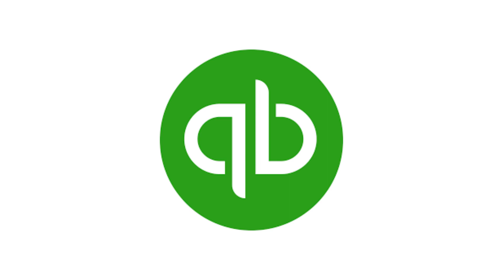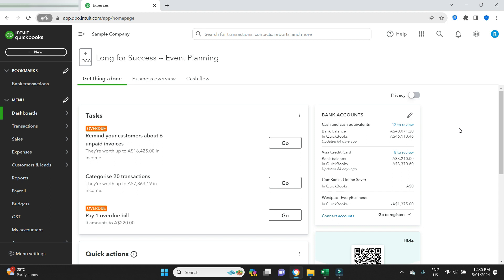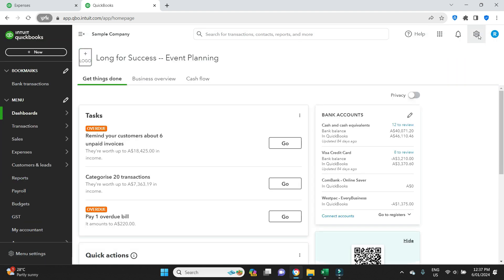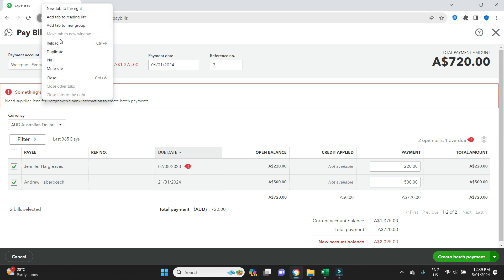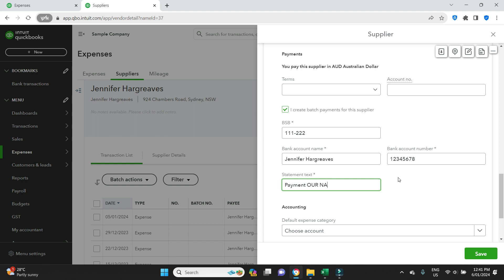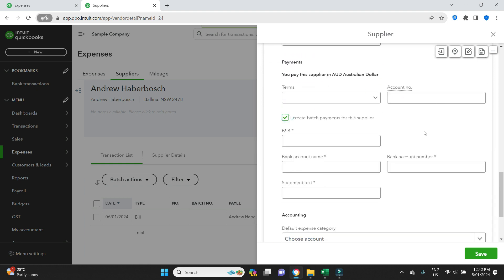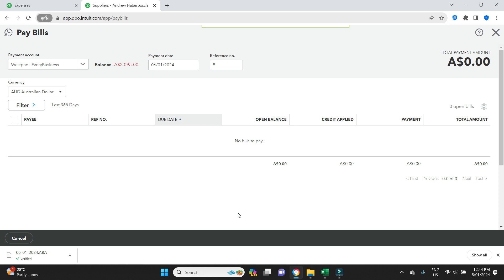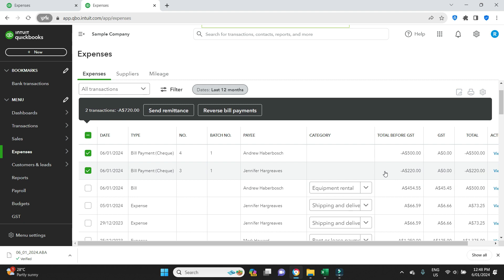Supplier Batch Payment ABA File | Quickbooks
Here we will show you how to pay multiple suppliers in one go using Quickbooks online accounting software. By creating a batch file in Quickbooks, you are able to export an aba payment file into your online banking to pay a batch of supplier invoices in a single transaction.

When you import an ABA payment file into your bank, you not only automate the suppler bills accounts payable process, but you also significantly reduce the chance of making an error such as transferring the wrong amount on the bank transfer, or making the payment to the wrong bank account or wrong supplier.